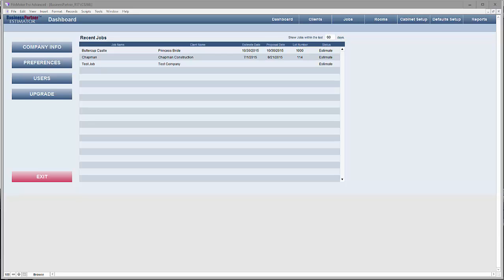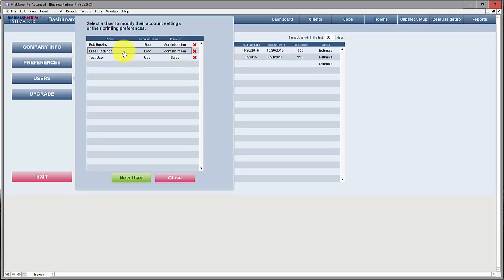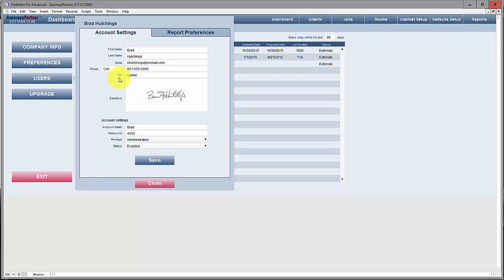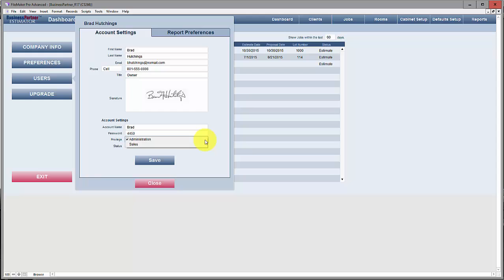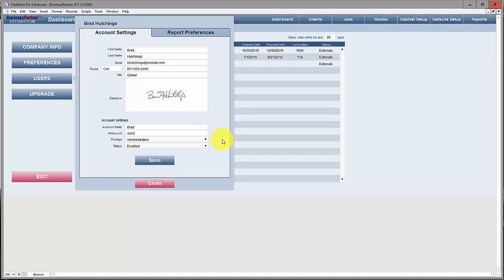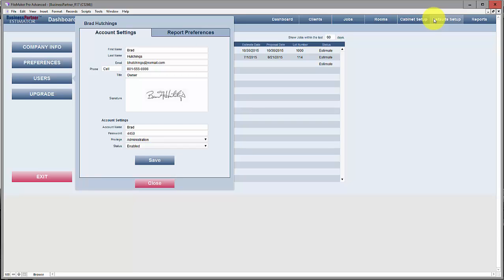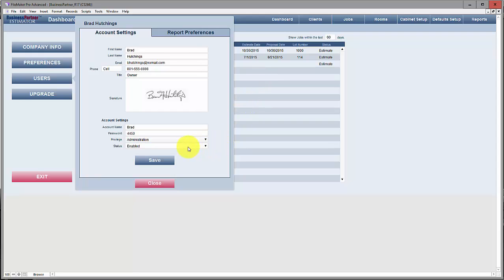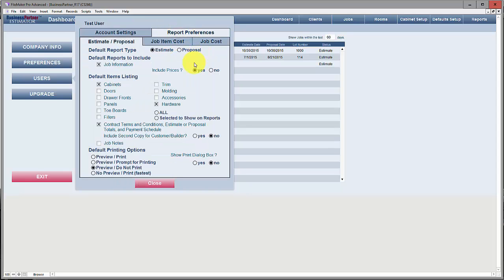3 Business Partner User Setup - Tutorial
A brief overview of how to add, edit, delete and manage Users in the Business Partner Estimating Software.